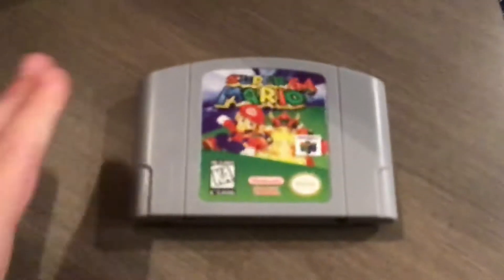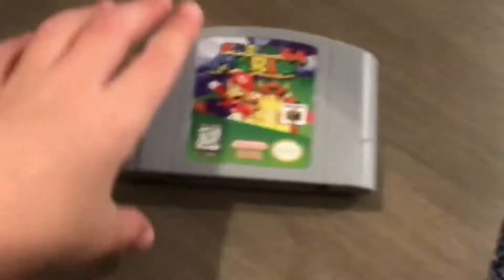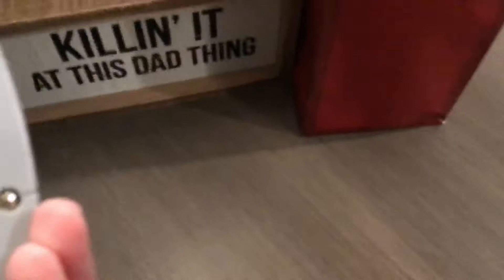Is this a reproduction cartridge Of sm64 tell me in the comments please